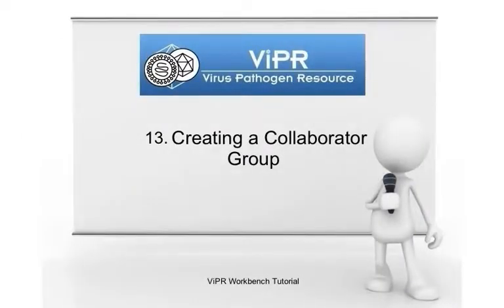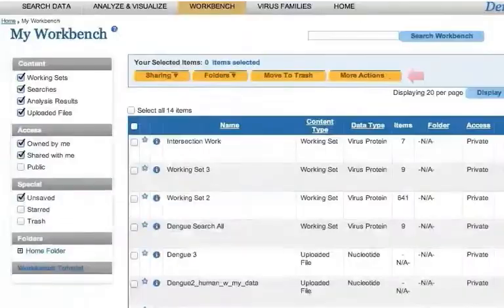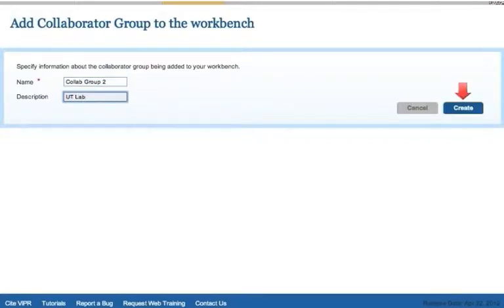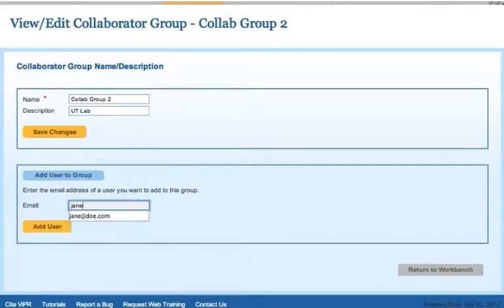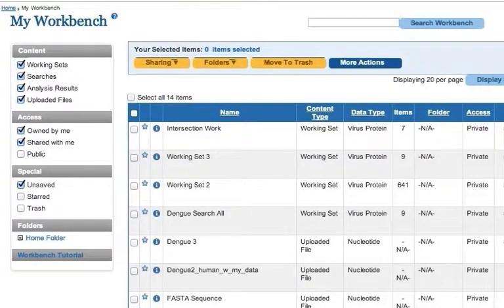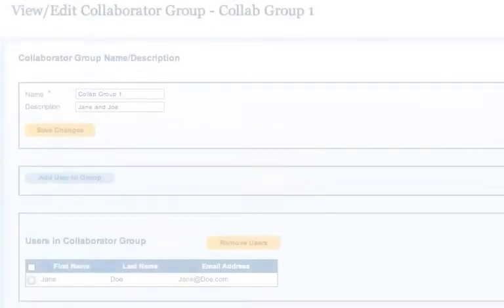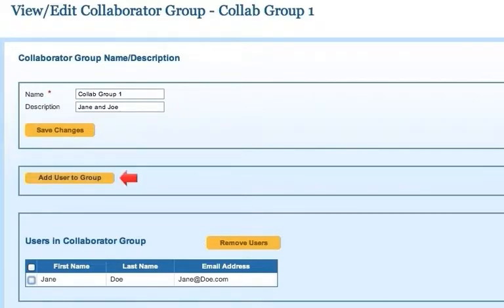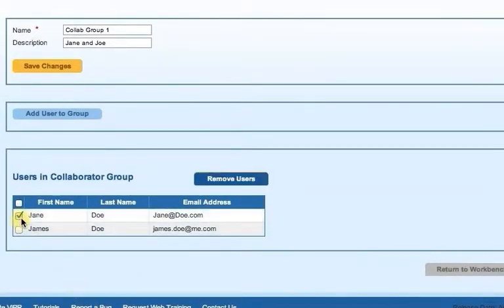ViPR Workbench: 13. Create a Collaborator Group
This video shows you how to create a collaborator group.